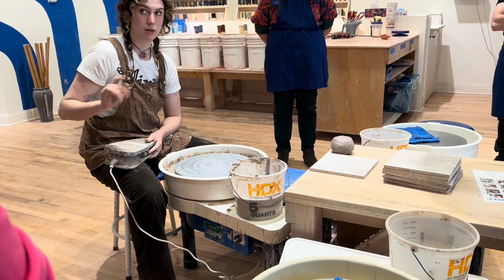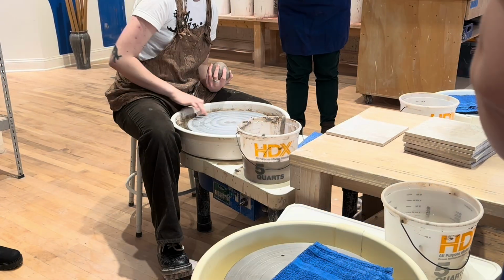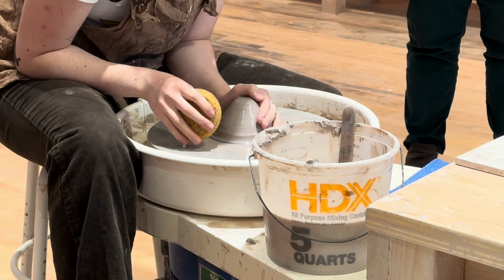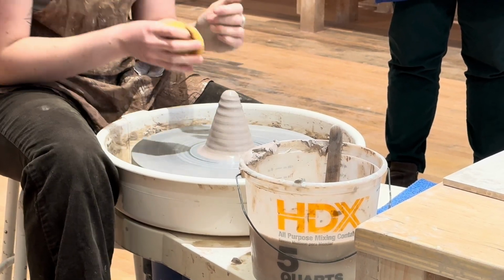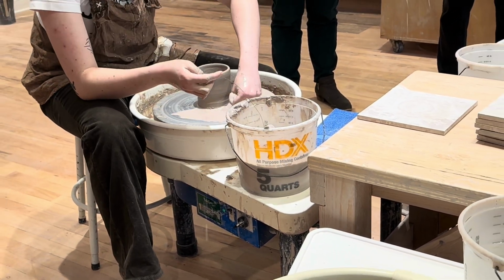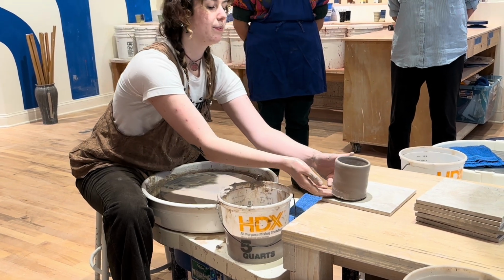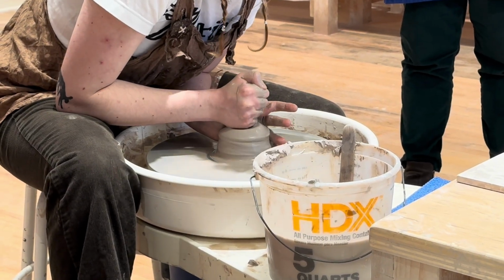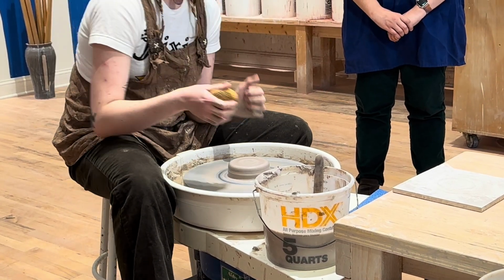Pottery Class by USAPak Vlog | Chicago